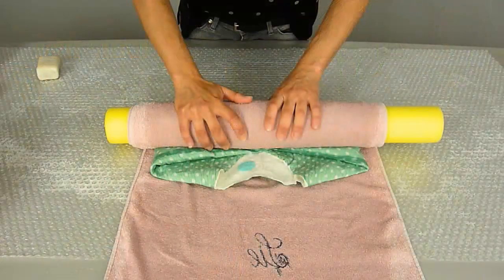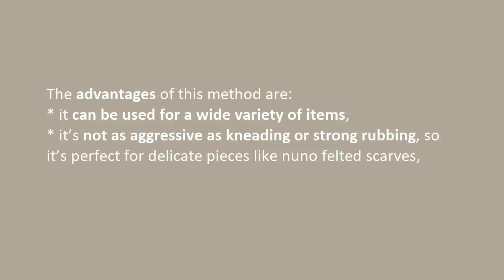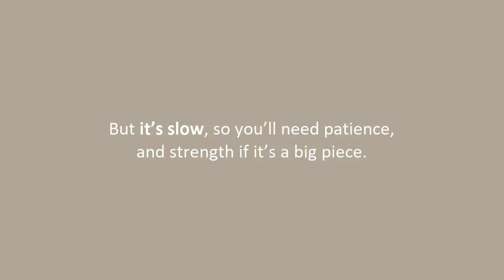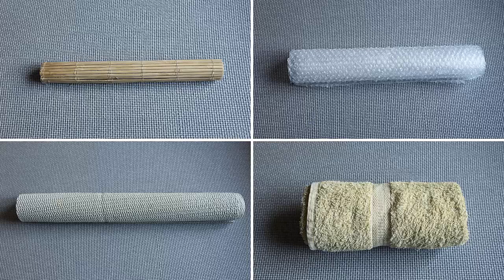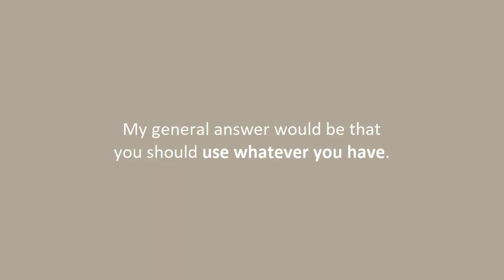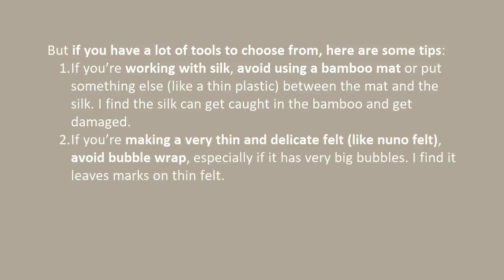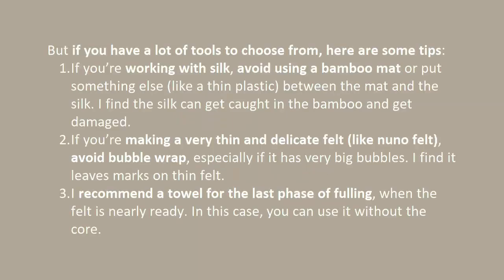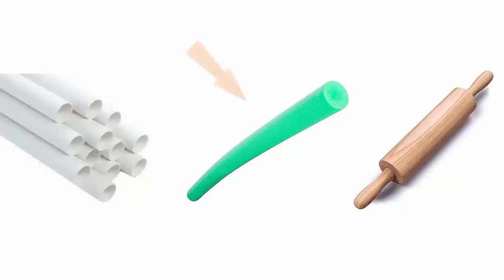Equipment for wet felting - Bubble wrap or a bamboo mat?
Can you felt without bubble wrap? What can I use instead of bubble wrap for wet felting?

If you're not sure what equipment to use for rolling your felt project, I've got some tips to help you with your choices.